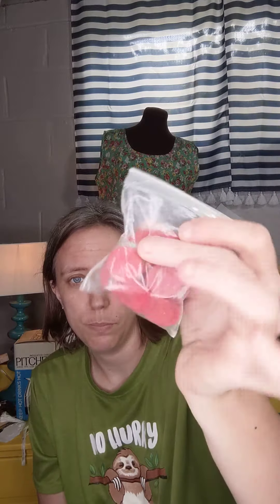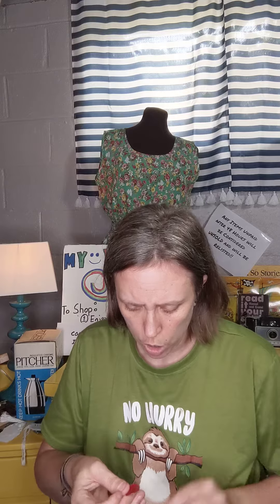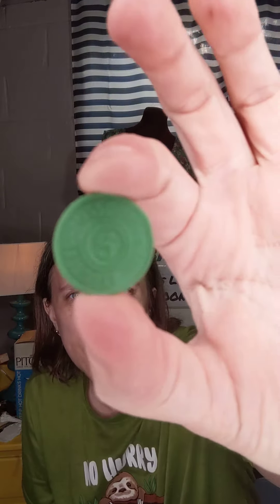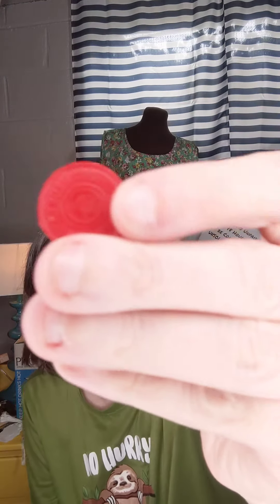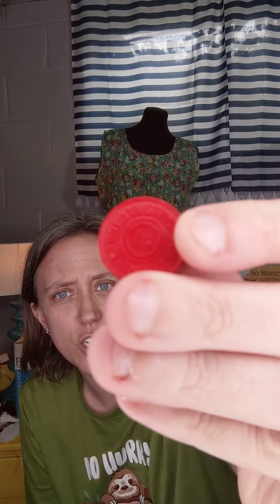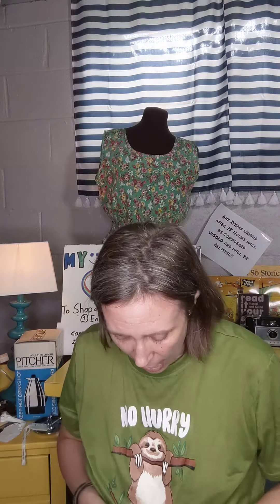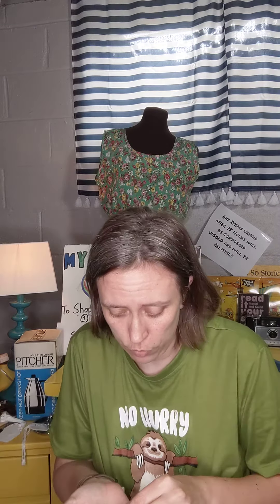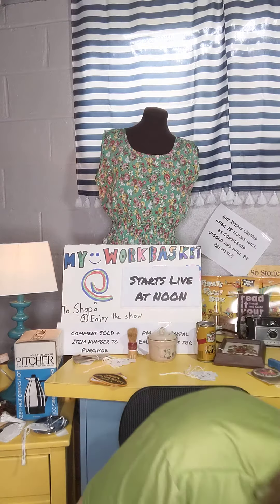Fun Vintage Finds- Sales Tax Tokens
Recently I purchased a mixed lot of vintage items for new shop inventory and I'm sharing some of the fun finds on my various social media accounts. Today I found, and learned about Sales Tax Tokens. In the video mention they started in the Great Depression, according to my research these exact coins started being minted around 1935. Just a fun vintage find that I wanted to share!